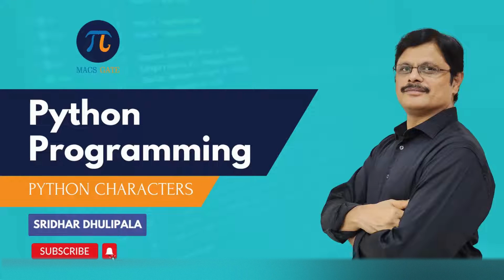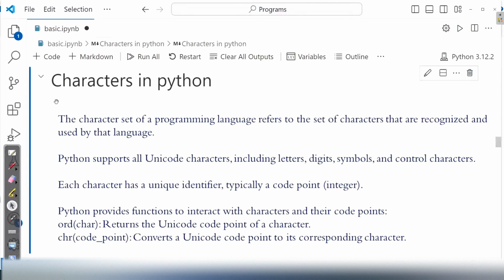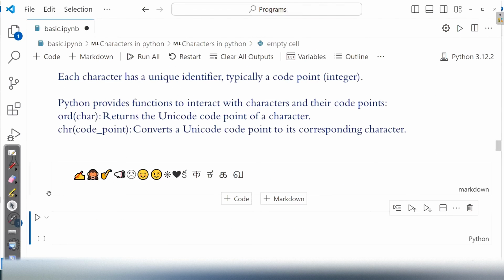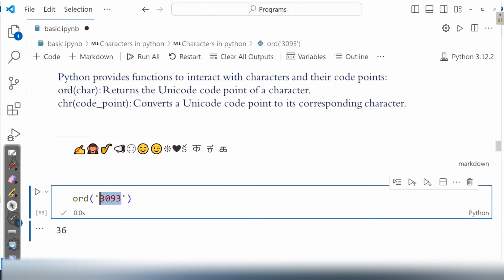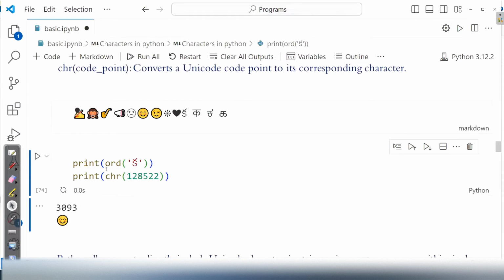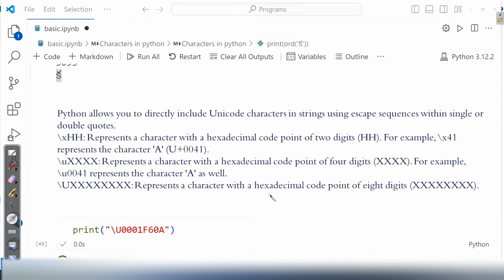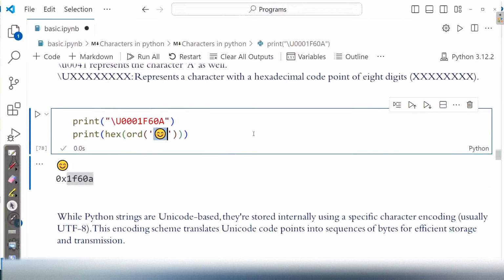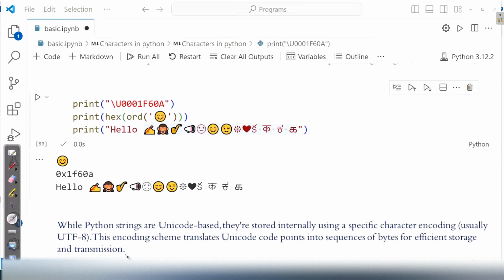6 Python Basics -II |Characters in Python |Python Programming for GATE DA|MACSGATE|Sridhar Dhulipala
6 Python Basics -II | Characters in Python